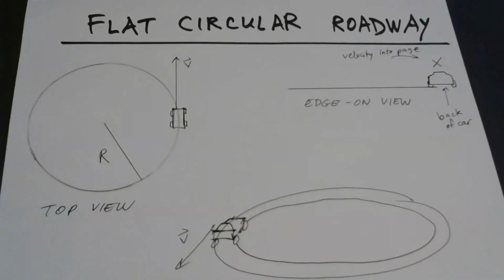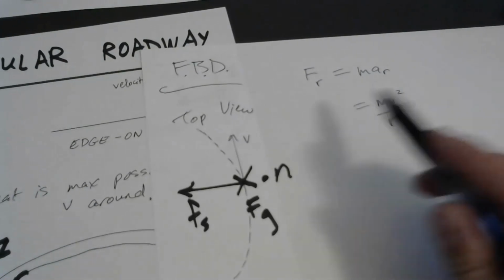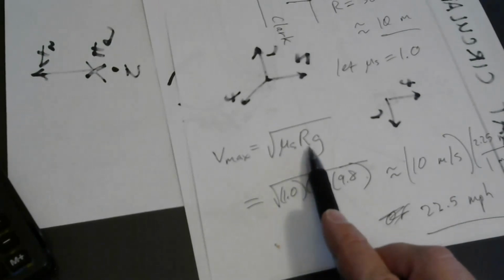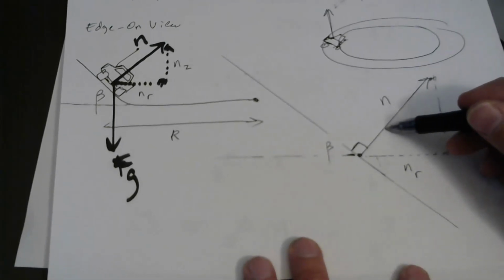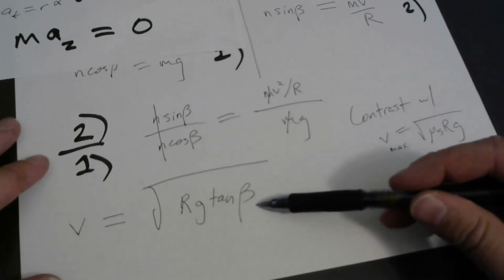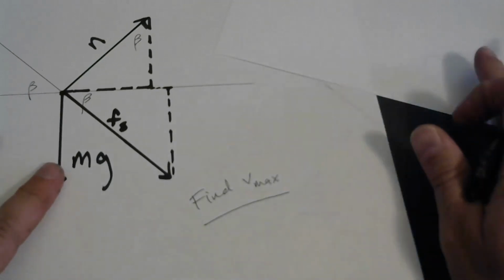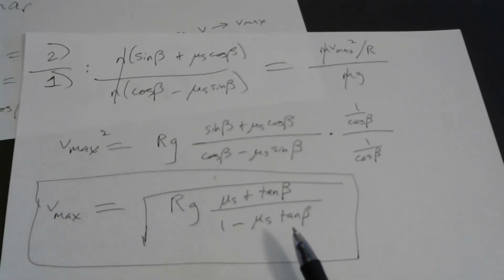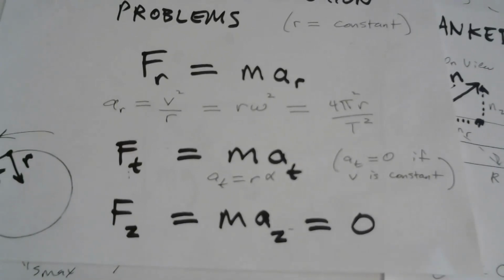Circular Roadway Problems (Banked and Unbanked)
Newton's 2nd law is applied along the {t, r, z} axes used in Knight's "Physics for Scientists and Engineers" to calculate the maximum driving speeds for flat and banked roadways. The banked roadway is analyzed with and without friction.